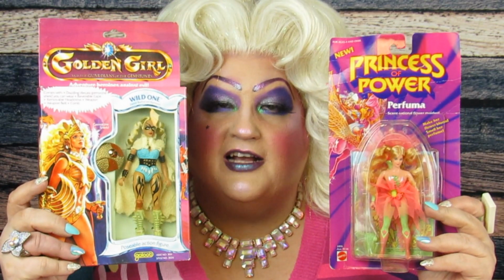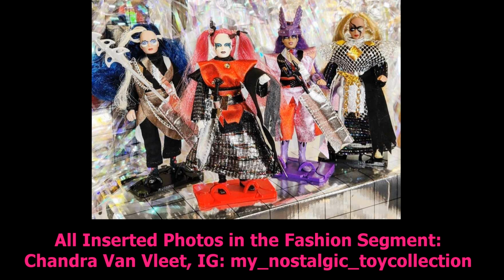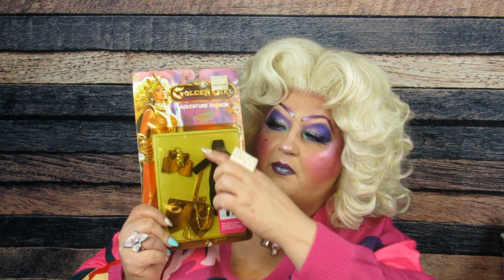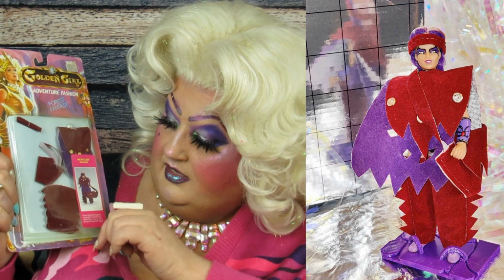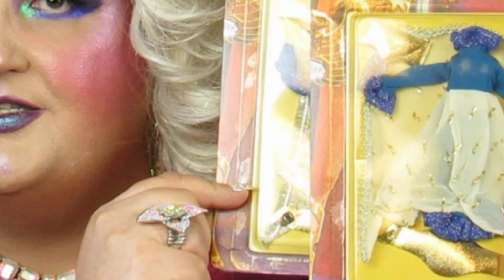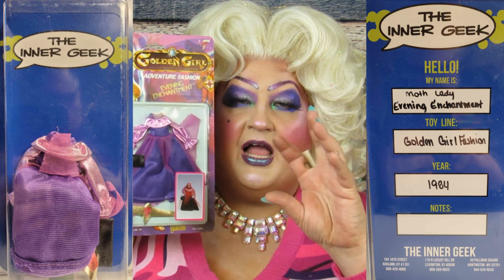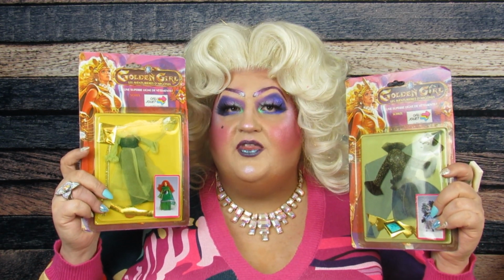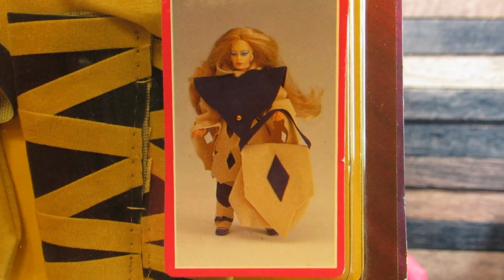Golden Girl & The Guardians of the Gemstones | Part 2 - Fashions | Vintage Toys Galoob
We're back with the second installment of our series on Golden Girl & the Guardians of the Gemstones, a short-lived but iconic toy line from the 80s that was a contemporary of the original Masters of the Universe and She-Ra Princess of Power lines.  In this video, we look at the full fashion line (3 collections with fashions for each of the 9 female dolls) as well as some of the common production errors.

Special thanks to Chandra Van Vleet and her fantastic IG account for sharing her product photos - this video would not have been nearly the same without her! Also, thanks to all of the members of the Golden Girl fan page on Facebook for their amazing feedback on the first video and on the series.

Cheesy Happy 80s (Indie Pop Version) - Victor Olsson
Cry When It's Over - Lupus Nocte
Wilder - Gamma Skies
Set My World On Fire (Rogan Josh Mix) - Loving Caliber

I am no longer on Twitter. It's a cesspool. No, I won't go back.

Check out both of my vintage podcasts on this channel for some talky talky without having to look at my HookerClown face!

I I hope that you're taking care of yourselves and each other, and I hope you're trying to leave the world a little better than how you found it.  Until next time, My Friends!  XOXO - Miss Jaye